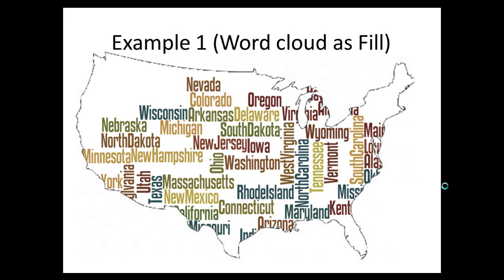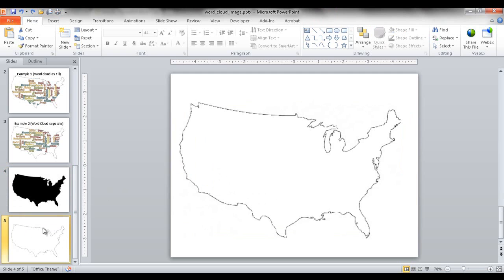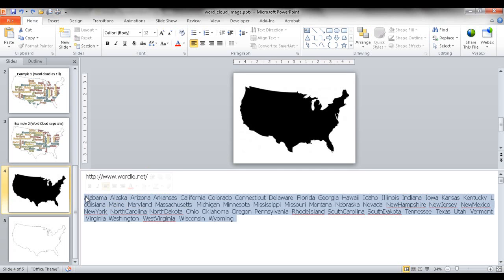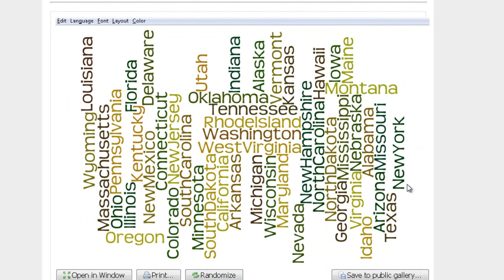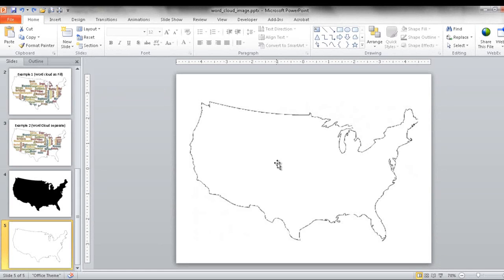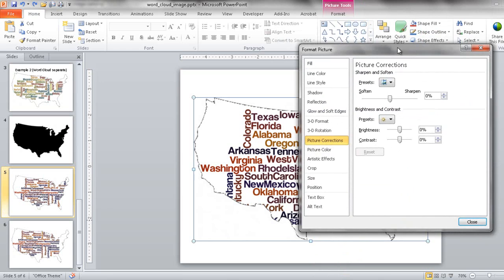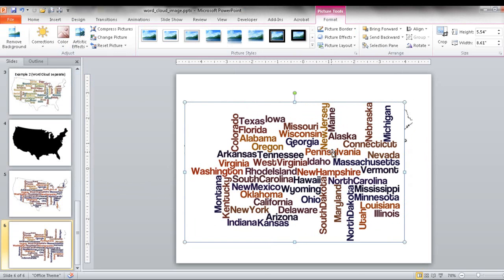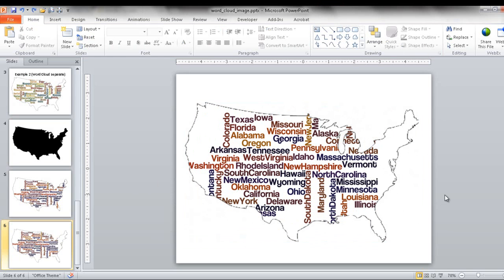Elevate Your Images: Embedding Word Clouds Simplified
Are you ready to transform your PowerPoint slides with the art of word cloud integration? This tutorial is designed for anyone eager to add a creative touch to their PowerPoint slides through the integration of word clouds. Word clouds are the neat visuals that put a bunch of words in a horizontal and vertical space over an image.  It's not to hard to do this in PPT. We'll walk you through the basics to more advanced techniques, ensuring you can apply these concepts to any project. Ideal for marketers, teachers, and storytellers, learning to embed word clouds will make your slides not only more visually appealing but also more meaningful. See how to insert a word cloud that is created in the wordle.net tool and insert it into a silhouette image in PowerPoint.